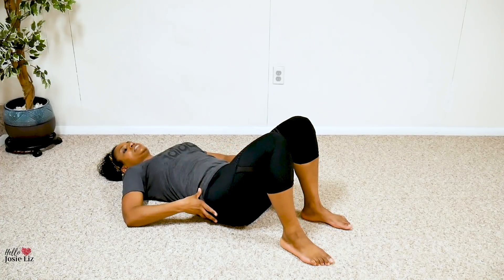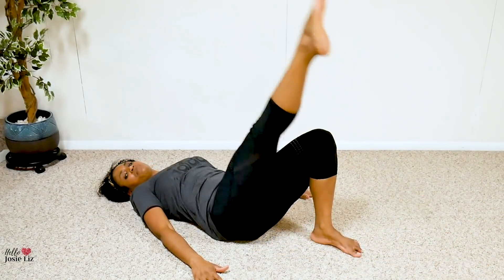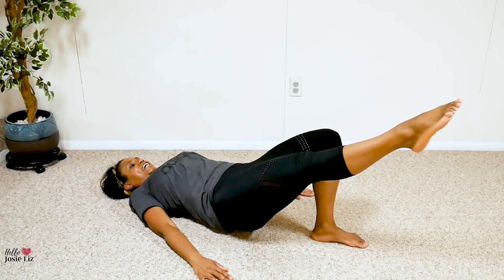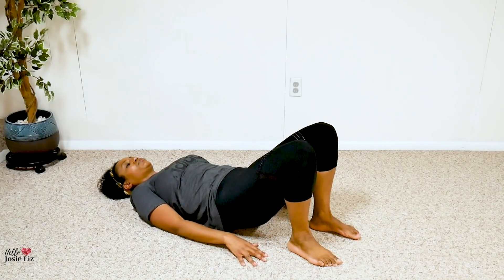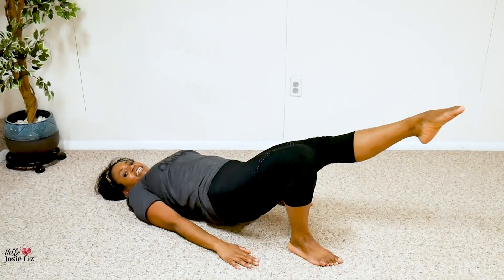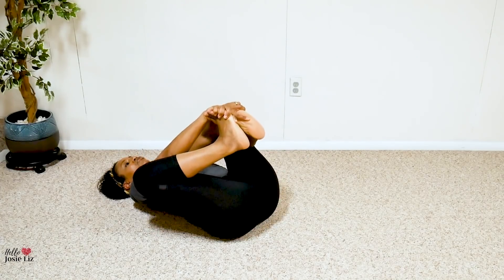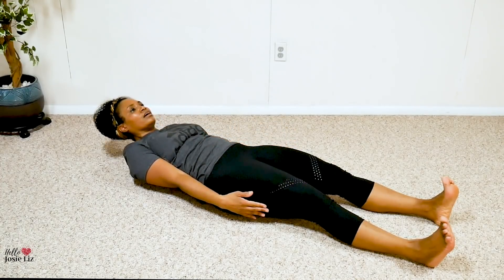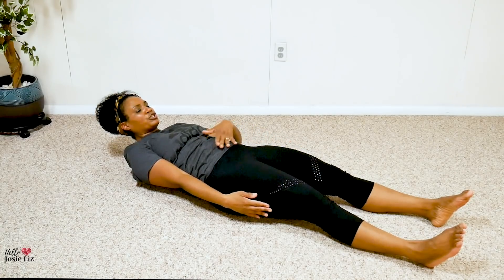3 Minute Belly Flattening Ab Workout | Fupa, Obliques and Deep Core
✅ Get my Intermittent Fasting eBook to help you lose more weight faster:
3 minutes is all you need to hit the fupa, obliques and deep core to get a flat belly faster. You can even do this on the bed or couch. My Corset Effect Workouts target the deep ab muscles to cinch everything in and give you a flatter belly and smaller waist as you burn off the layer of stomach fat. Let’s do it!

for free weight loss resources and full programs to help you lose more weight faster?